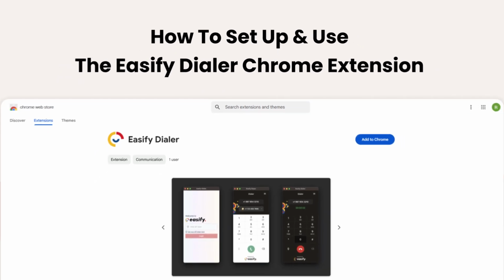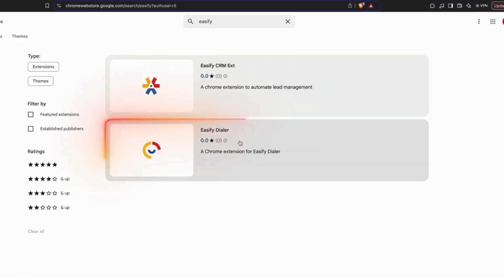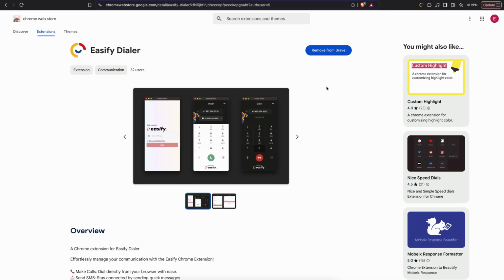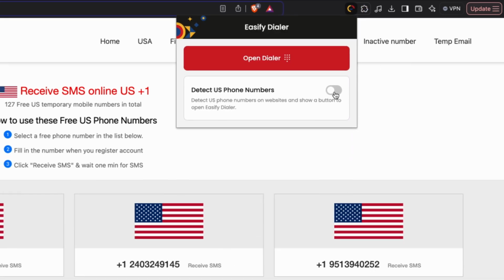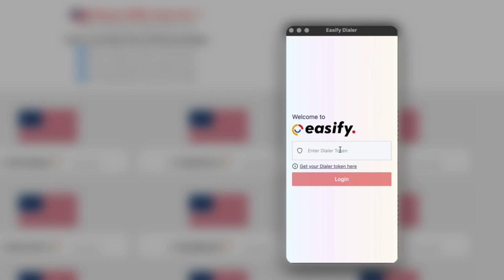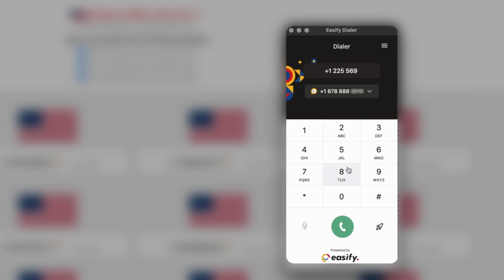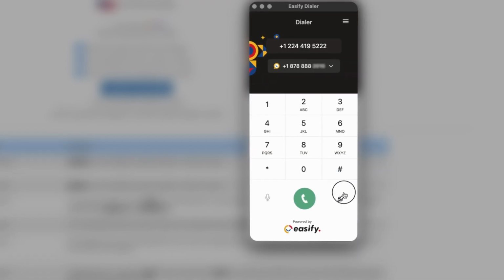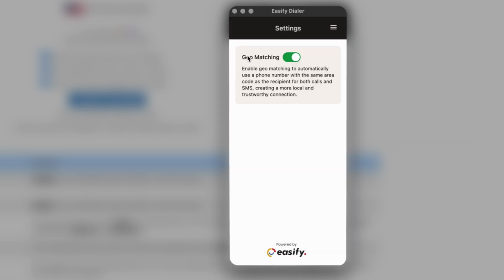Easify Dialer Chrome Extenstion | How to setup and use it | Easify Marketing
Here's your Easify Dialer Chrome Extension setup guide! In this video, we'll walk you through the simple steps to install and use the Easify Dialer, making it easier than ever to connect with your customers.

What’s covered:
-Installing the Easify Dialer Extension
-Detecting US Phone Numbers
-Making Calls and Sending Messages
-Managing Contacts and Push to CRM
-Geo Matching for Location-Based Dialing

Streamline your business communication and boost efficiency with Easify Dialer.